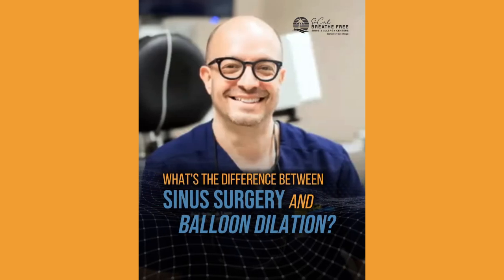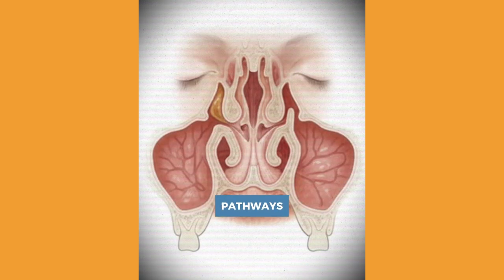Sinus surgery vs. balloon dilation 🤔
Sinus surgery vs. balloon dilation 🤔 What’s the difference and which one is right for you? This video breaks it down in a simple way so you can make an informed decision. 👃✨